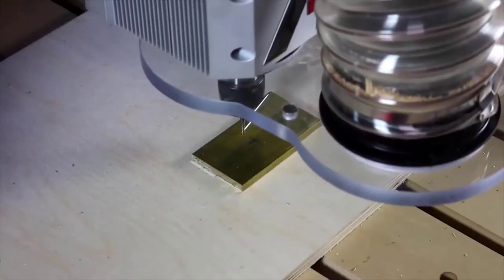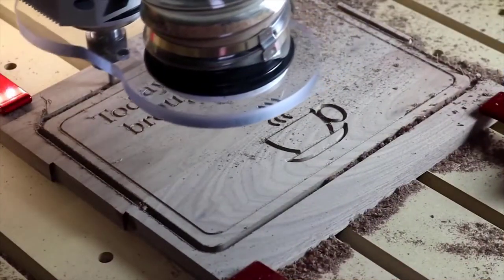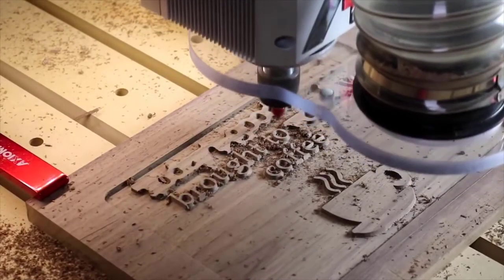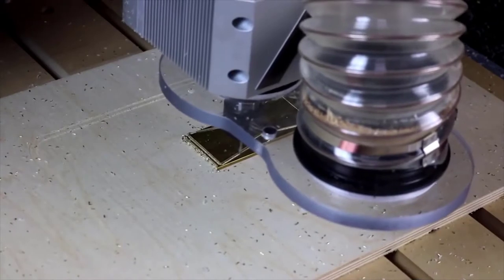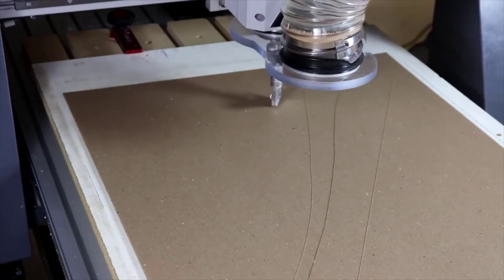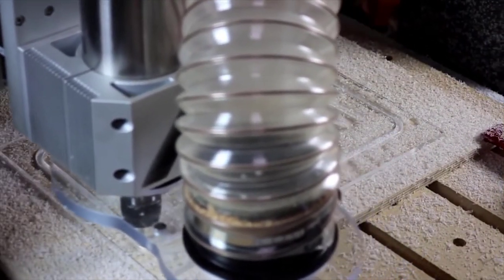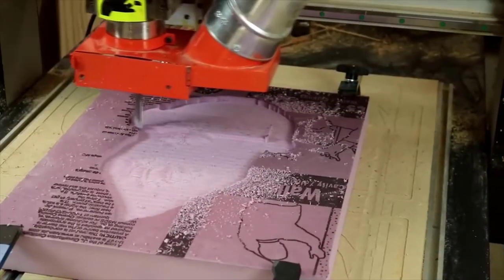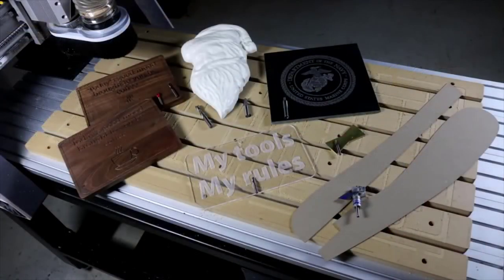CNC Routers Can Do All That? | WOOD Magazine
Computer-controlled routers do a lot of work quickly and properly. But they provide no clue that a workpiece will be loose from its work surface until it does. And then you have a minor disaster. For success - and safety - always secure the workpiece firmly; Your sore router mat just doesn't work. These six testing techniques ensure that the workpiece is mounted on a CNC machine.

Commercial hold-down
You will find many styles of hold-downs, including [photos below, source], which incorporate T-tracks into the tables of some CNC machines. These are easily installed and adjusted, and provide a lot of pressure to hold your work. Go with an aluminum hold-down instead of steel, if the cutter hits.

With the hold-down in place, do an "air cut" of the tool path before starting the machine to ensure that the cutter will not hit the hold-down or its attached hardware.

Shop clap
Hardwood scraps make a great hold-down, especially for machines without table T-tracks [photo below]. Apart from the price of the wooden hold-down being correct, accidental contact between one of them and a router bit causes no damage to the bit. And these hold-downs have a low profile. To make one, rub one end of a piece of scrapwood 4 to 6 "long. Slightly reduce the depth of the rabbet compared to the thickness of your workpiece.

A wooden accessory spoiled the shop under the spoiled wooden shop on the table or the board on the machine bed. Pocket-hole screws with thick threads work very well.
Wedges

For machining, try multiple parts of the same size, wedges coupled with anchor board and box [photo below], all made of MDF or plywood. They allow you to get a workpiece quickly and immediately, and lock it in the same XY position every time. First, make the anchor board on the CNC machine, which provides a hole at any inside corner for dust relief. Cut an angle of 5 ° on the wedges.

The wedges hold the workpiece tightly from both sides but do not exert downward pressure. Because of this, avoid using spiral bits with this technique.

Screw the anchor board on its screwed board, with its edges parallel to the X and Y axes. (MDM spoil boards invoke thick-thread screws for good holding power.) Place the workpiece against the anchor board, slide a wedge against the workpiece, position the baton, and screw the baton in place. Repeat for the second baton. Secure your work with a maillet by tapping lightly.

The screws
If the design allows you can screw the workpiece to the wooden table. Include screw locations in your design and create a separate tool path for them [photo below]. This guarantees that they remain clear of the cutter when machining the design.

When creating your design, include space for hold-down screws. Here they are placed in a derelict area which is subsequently trimmed. If it were not useless, they could become mounting holes for the plaque.

Run the tool path to the screw hole using a V-bit with only a 1-by 8 "-dip cut to mark screw locations [photo below]. Without moving the workpiece, drill the screw hole and the workpiece onto the table Screw it.

Secure your workpiece with painter's tape to drive the tool path to the screw locations. Mark the screw locations with straight work cuts. Without any lateral force, the painter's tape has too much power.

Two mouth tape
Double-faced tape works fine for light-duty cuts, such as 3D carving and lettering [photo below, source]. For maximum tape grip, make sure that the spoil board and workpiece are flat and free of dust. Perhaps after completing the cut, you will have to work your way out of the spoiler board, so don't try this with delicate pieces.

Apply enough double-faced tape to the workpiece, without making it difficult to remove it safely. For the best grip, use new tape on each workpiece.

Hot glue
This adhesive, applied on all four edges, has sufficient strength for a fairly aggressive cut [photo below]. But waiting for it to take off and cool down takes longer than other hold-down methods.

Apply hotmelt glue along the edge of the workpiece, not under it. The glue between the workpiece and the spoil board prevents the workpiece from leveling.